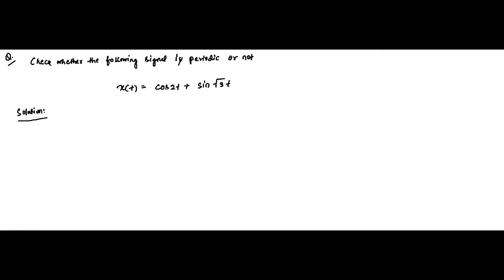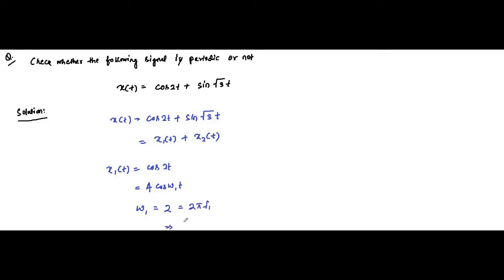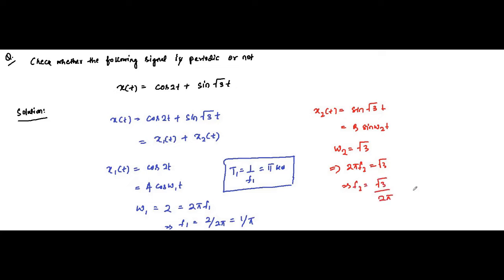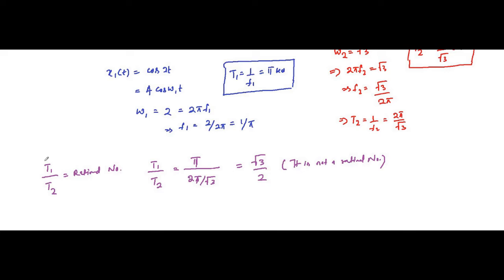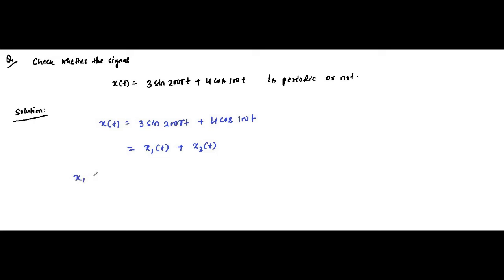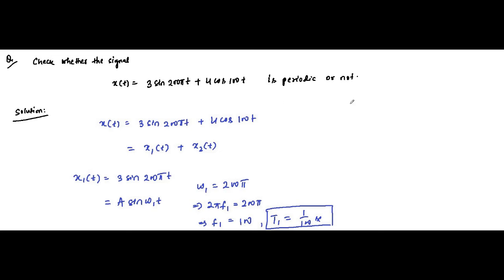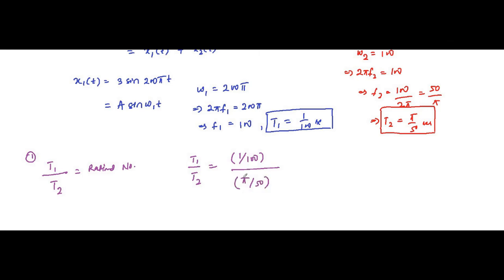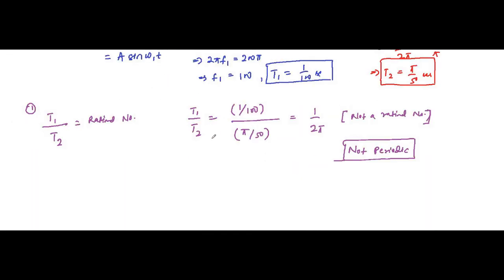Periodicity Of Sum Of Two Signals | Questions 2 | Signals And Systems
In this video, we are going to discuss about some questions on periodicity of sum of two signals.